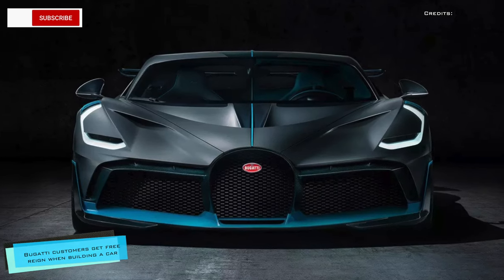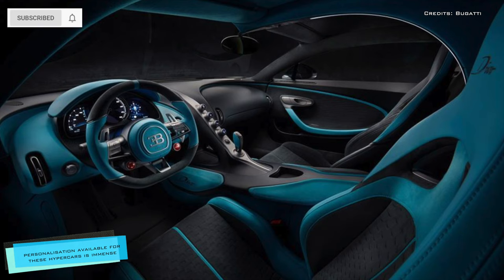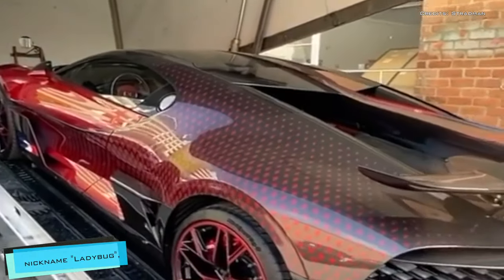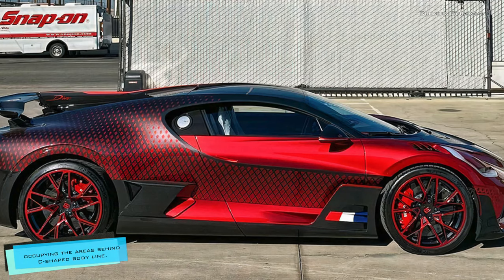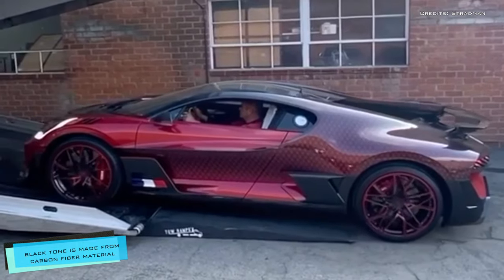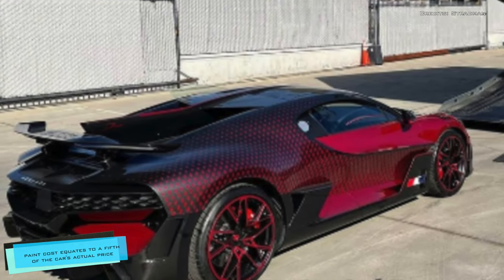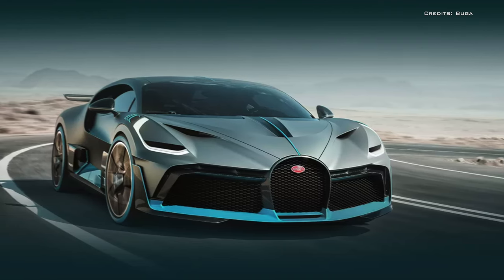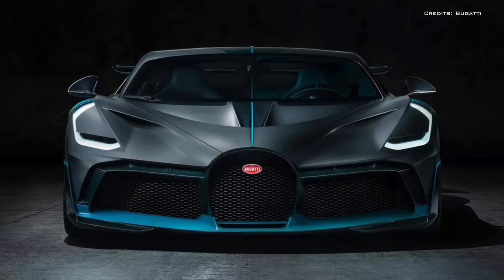IS BUGATTI's $1 MILLION "LADYBUG" PAINT JOB REALLY WORTH IT?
A customer in Los Angeles bought a  brand new Bugatti Divo which cost $5.4 million.

This one in particular has been baptized with the nickname "Ladybug", and has been personalized with a color combination featuring black and deep red.